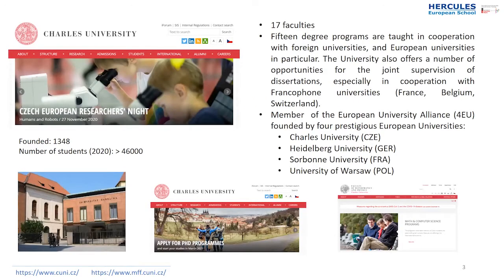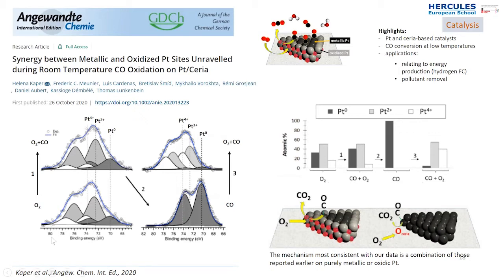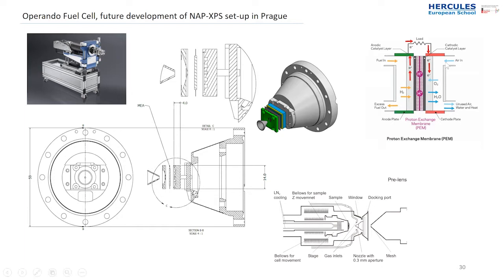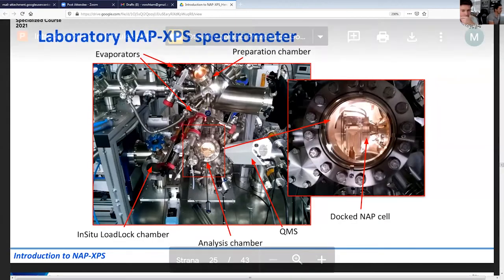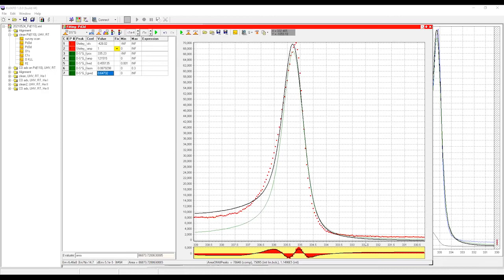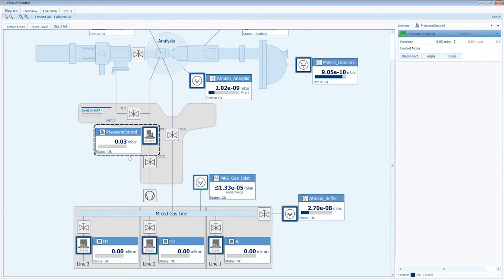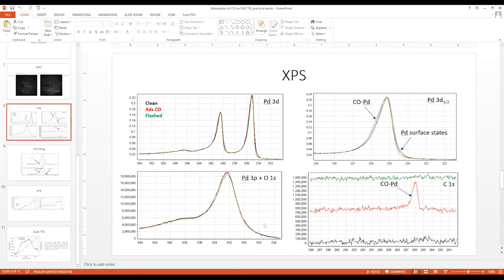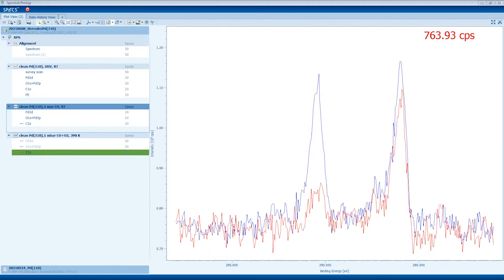HERCULES SC'21 - Practical session: NAPXPS (Near Ambient Pressure X-ray Photoelectron Spectroscopy)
Practical session by Dr. Bretislav Smid from CERIC’s Czech Partner Facility, Charles University in Prague